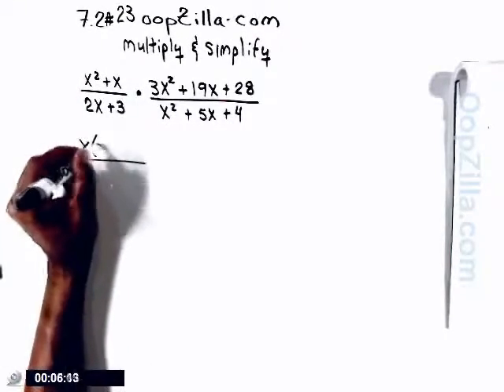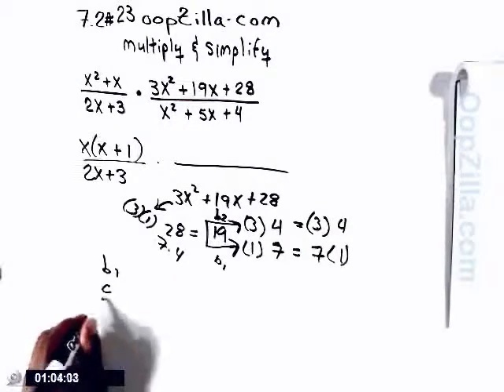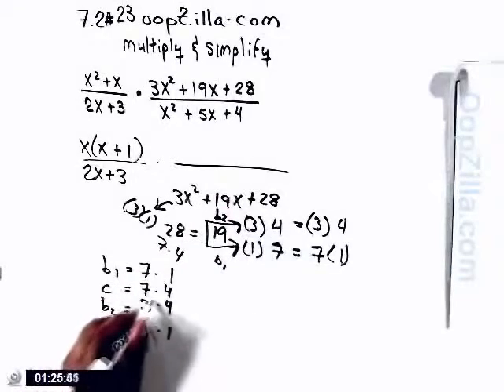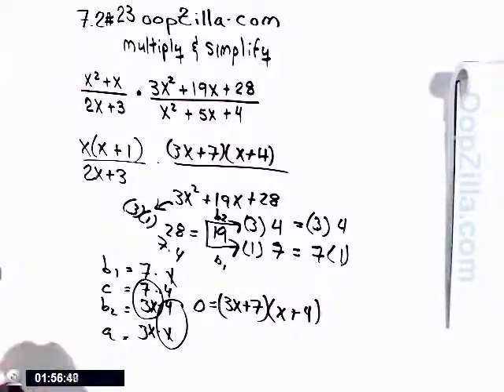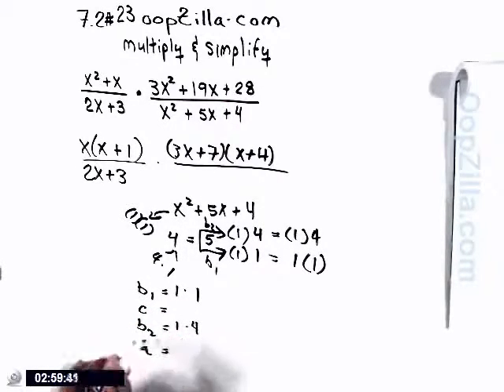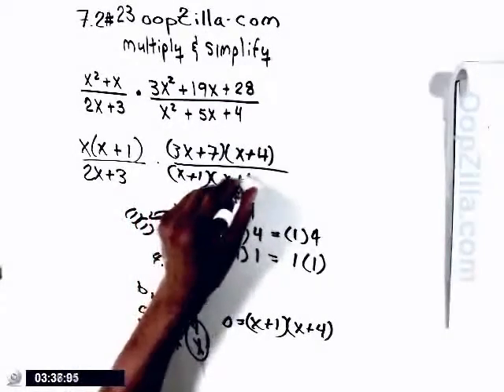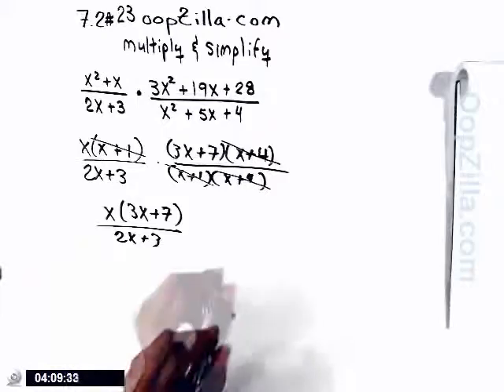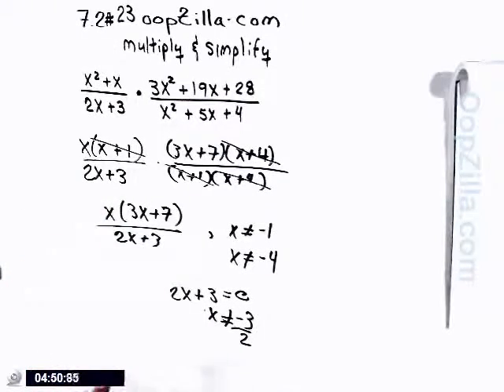Algebra Video Tutor Email